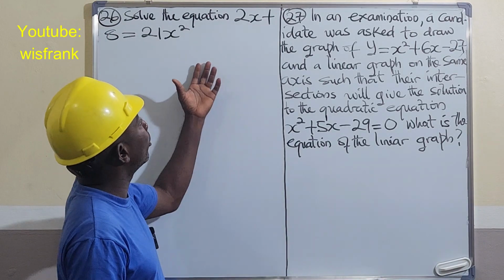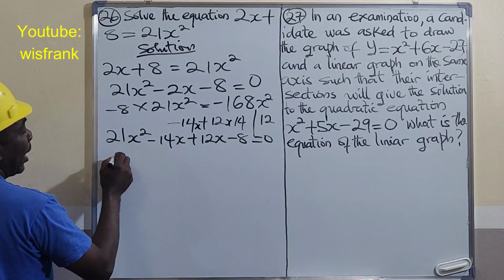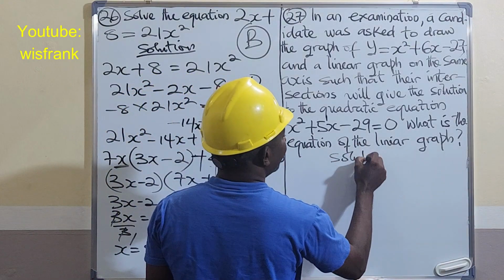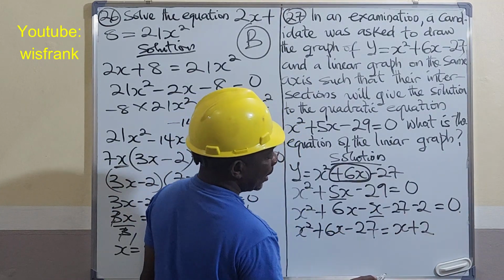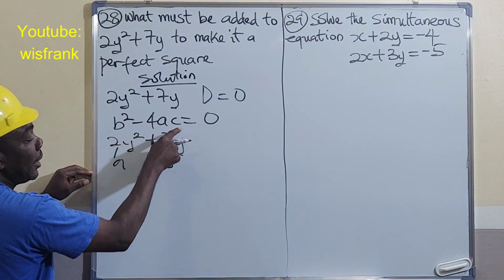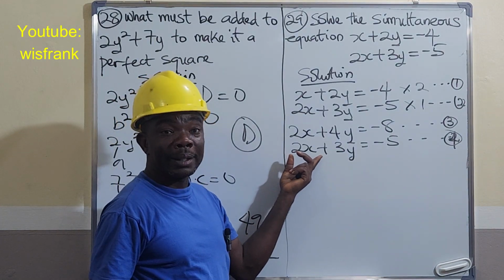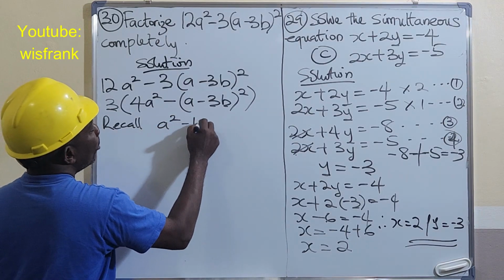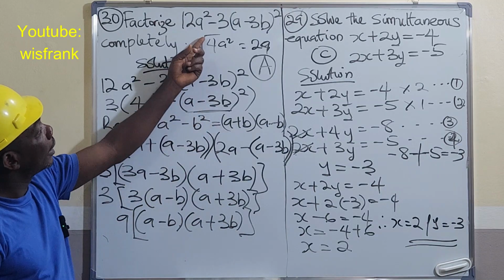NECO 2023 Mathematics: Objective Question 26-30